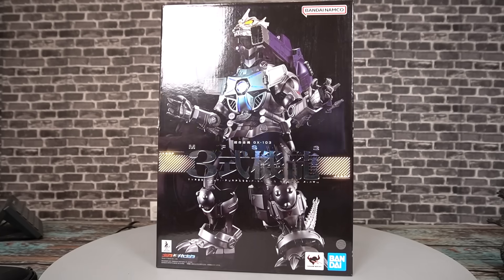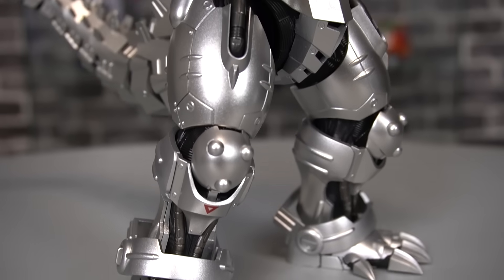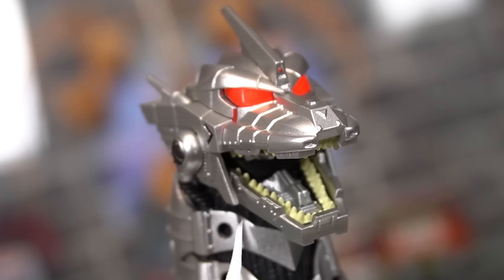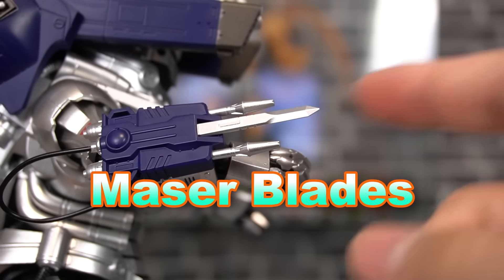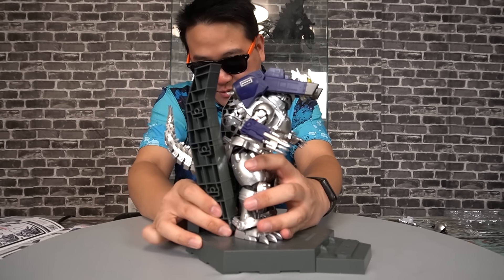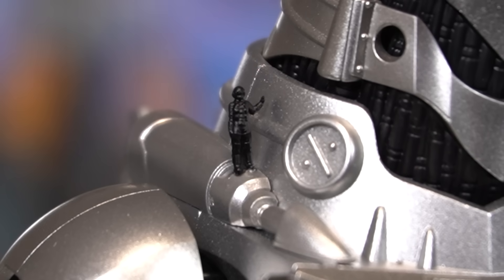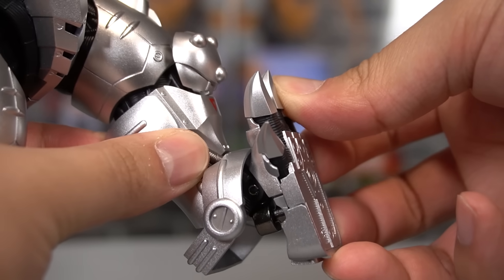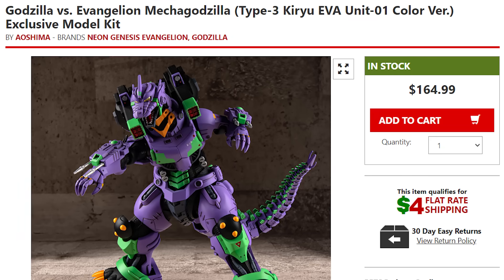The ACTUAL Best Mechagodzilla Toy [Soul of Chogokin KIRYU Review]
Here's my Soul of Chogokin KIRYU review, AKA the ACTUAL best Mechagodzilla toy! It's also crazy expensive good luck

GET this figure at the BigBadToyStore!